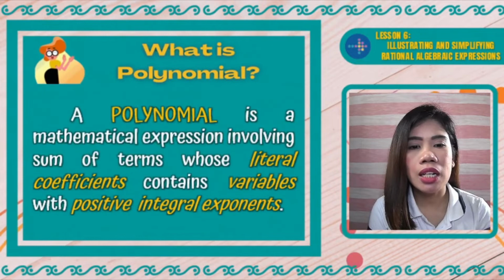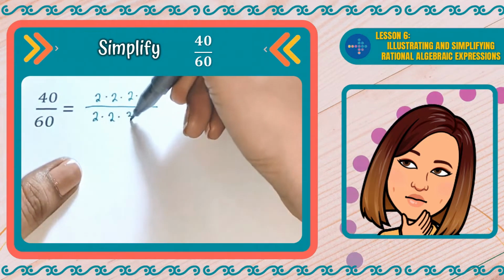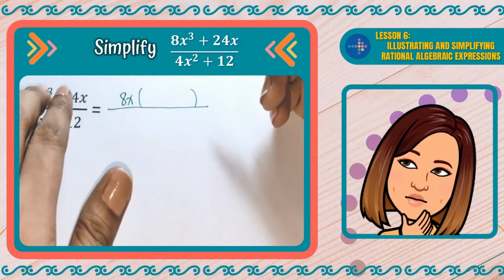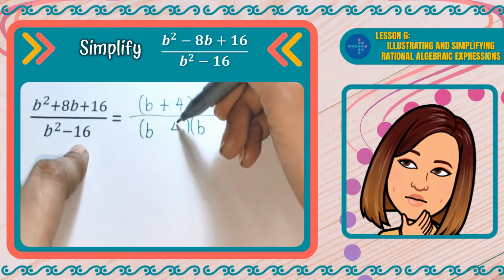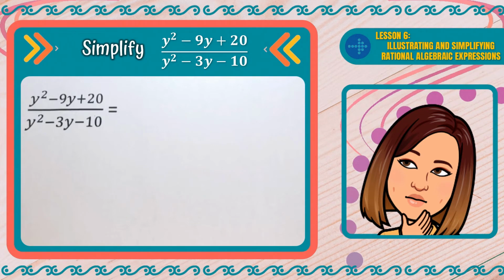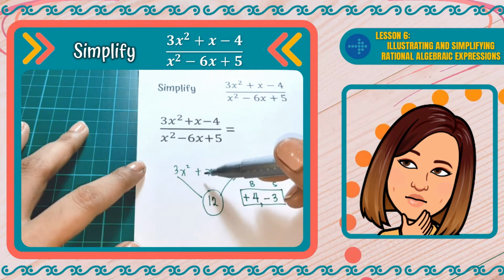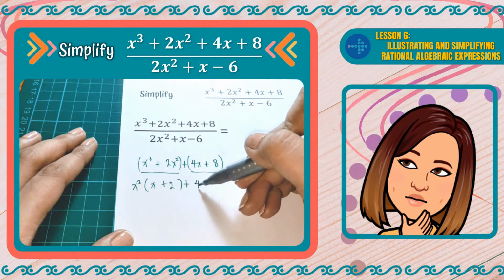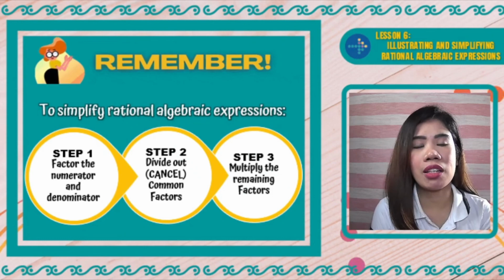Lesson 6: ILLUSTRATING AND SIMPLIFYING RATIONAL ALGEBRAIC EXPRESSIONS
Illustrating and Simplifying Rational Algebraic Expressions